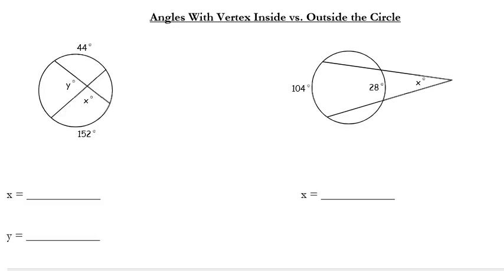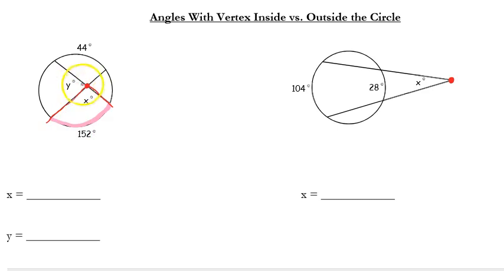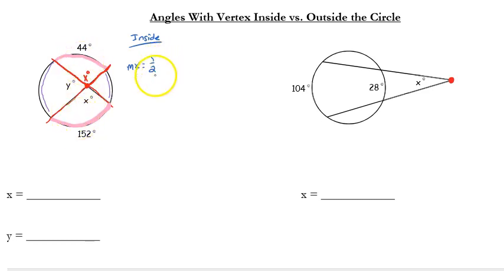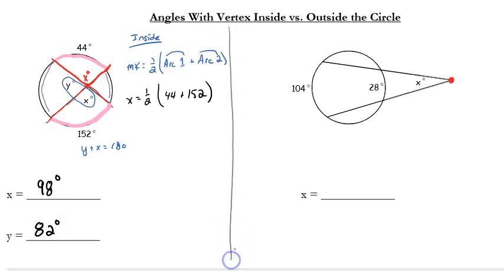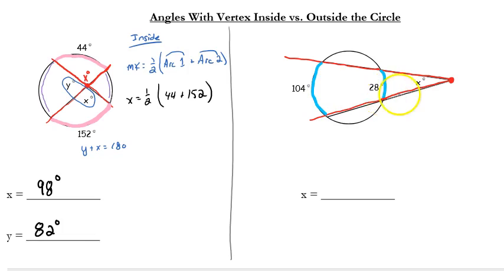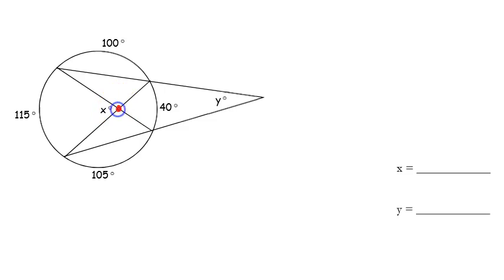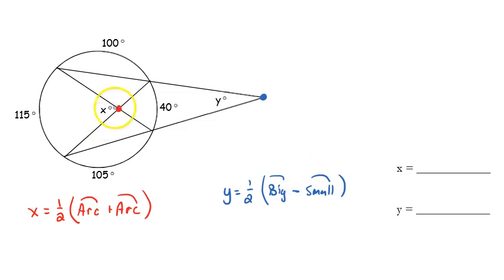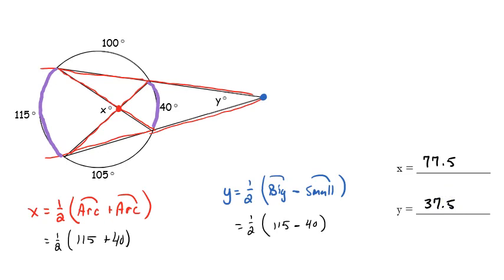GU11 Vertex Inside Outside Circles